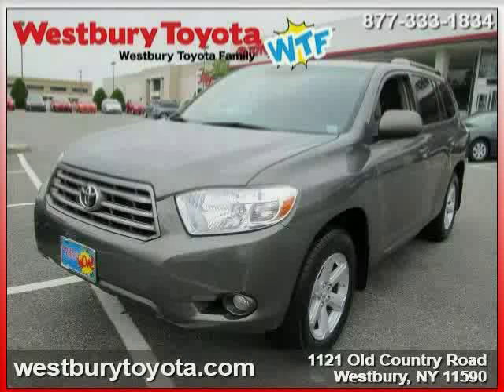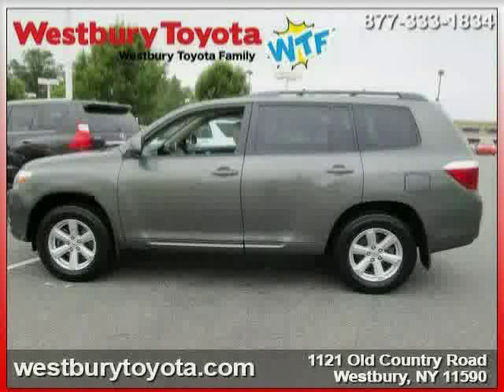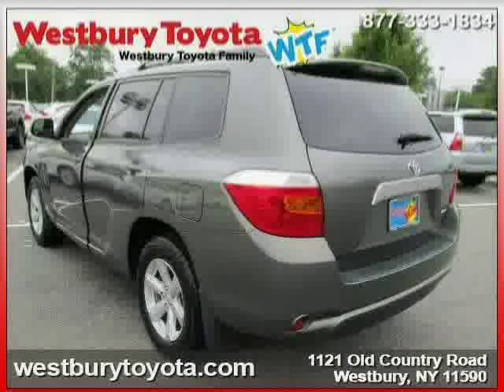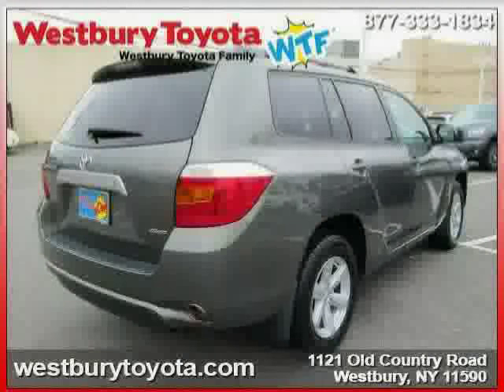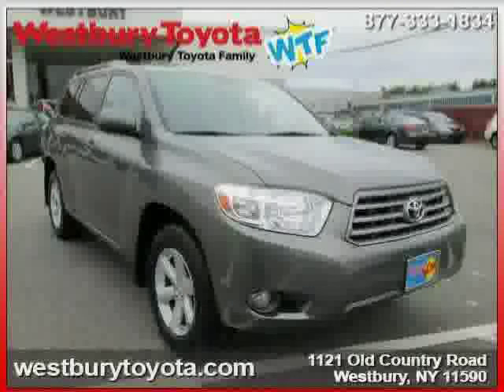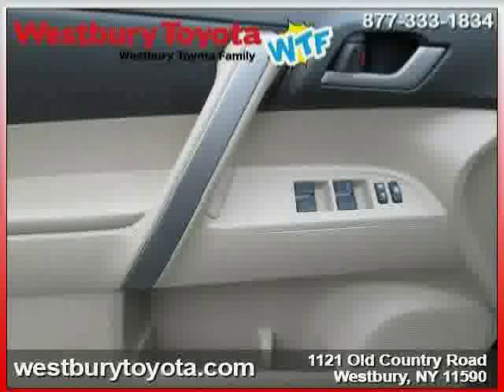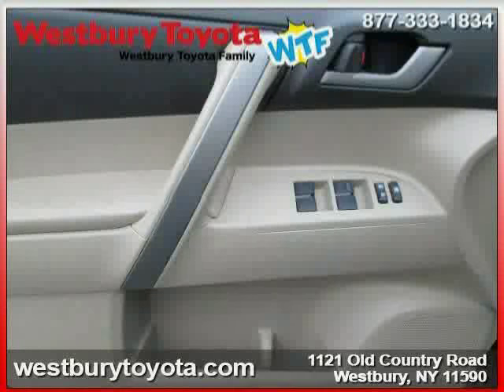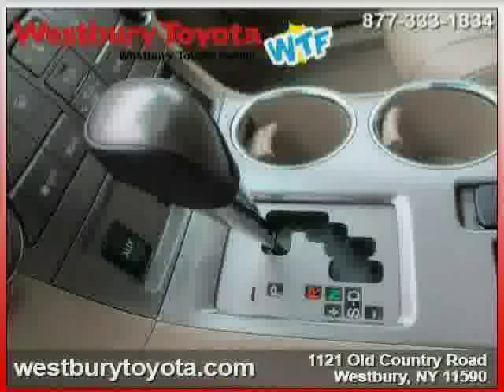used Toyota Highlander Long Island NY 2010 located in New York at Westbury Toyota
This used Toyota Highlander Long Island 2010 is located in New York and is offered by Westbury Toyota and can be compared to any used Toyota Highlander NY: